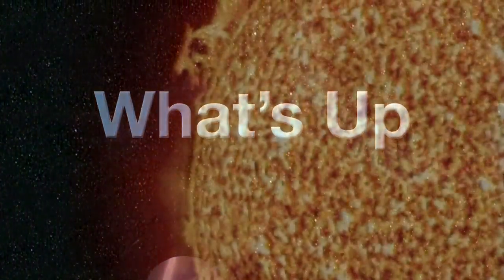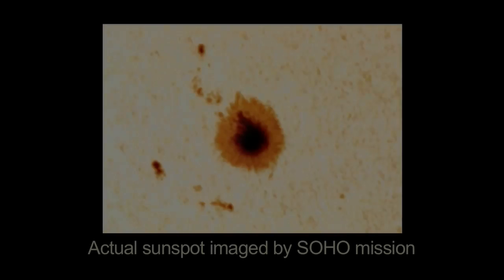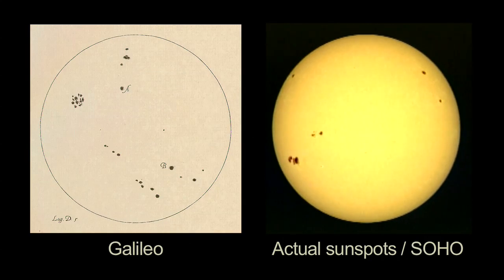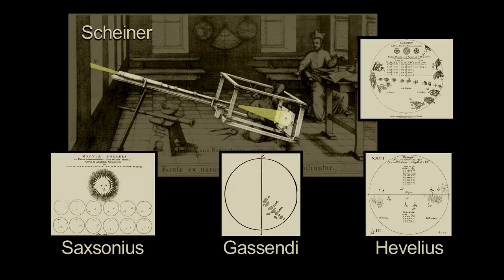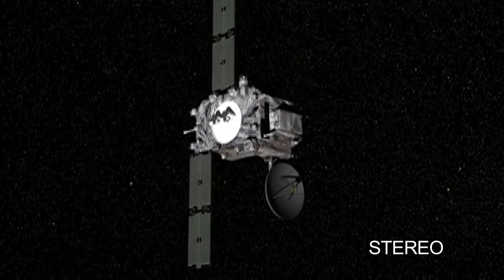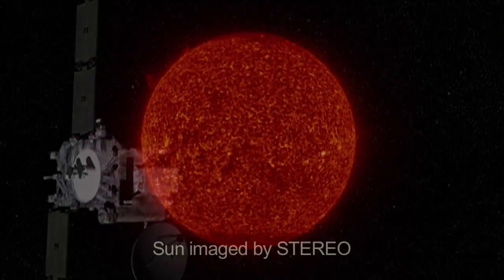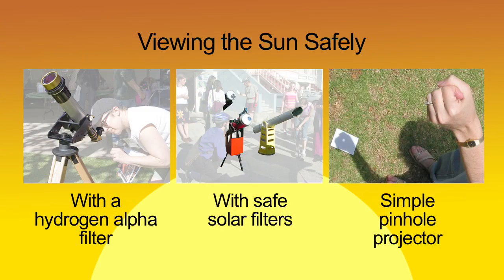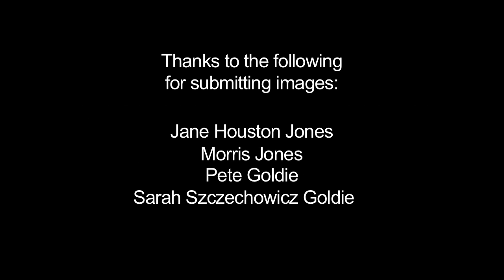What's up for May 09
'The brightest object around gets our attention this month as we take in the Sun. Learn about solar observers past and present.'